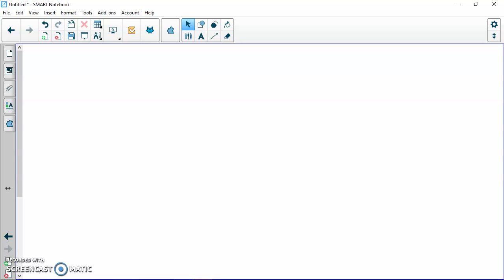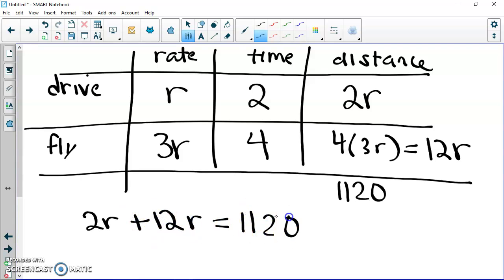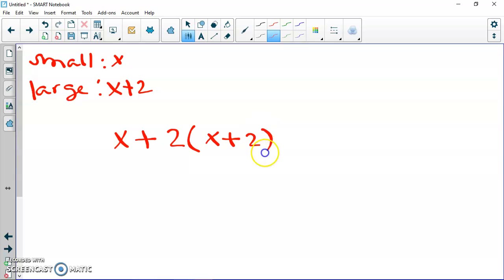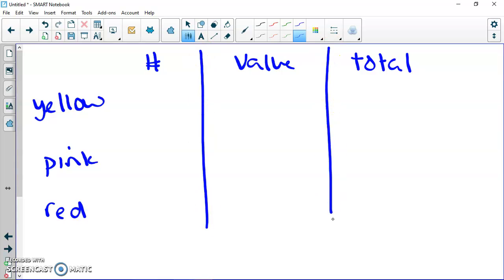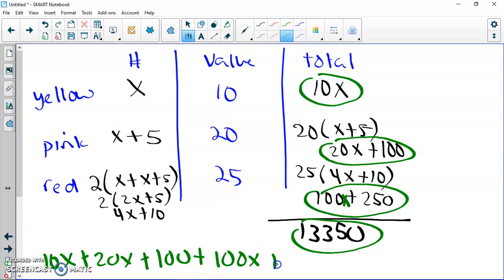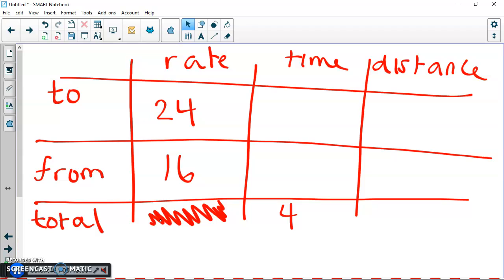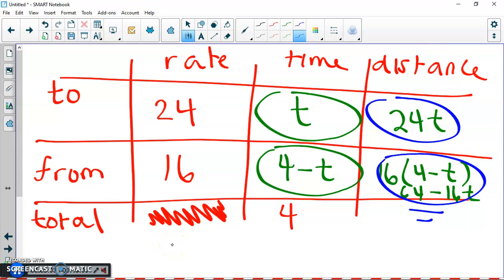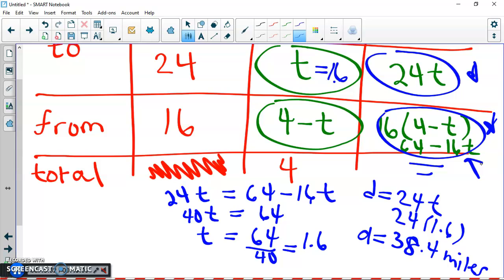A2H ch 1 - 2 review word problems